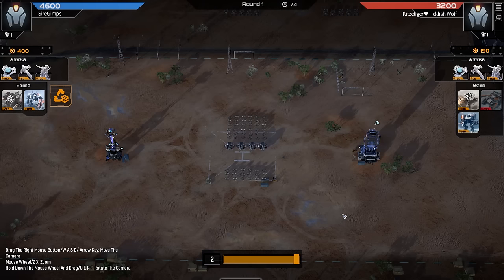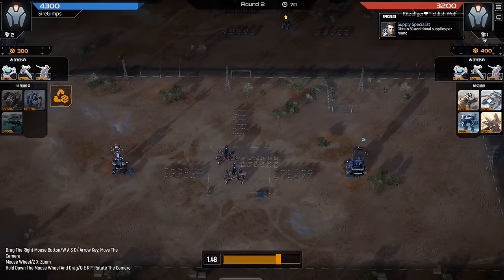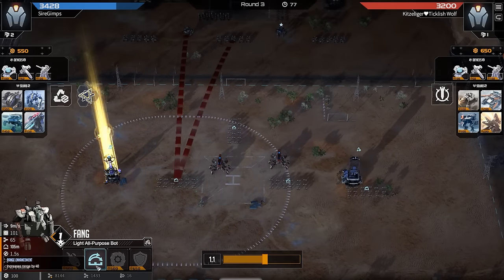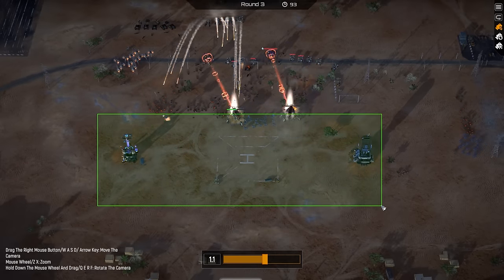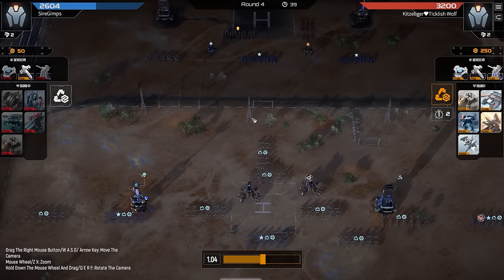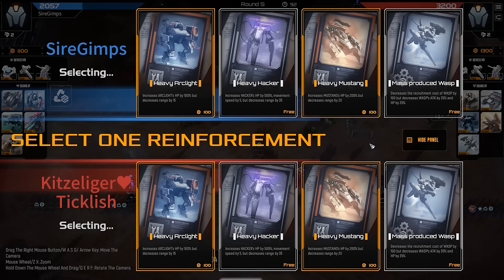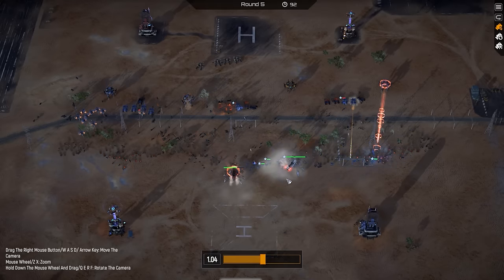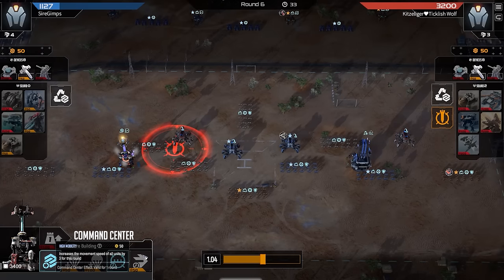ASSAULT SCORPIONS OP? (Also Fang Swarm!) - Mechabellum Gameplay Guide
MECHABELLUM DISCORD (Post your replays, and if it's an insane game, I'll try to cover it in a videos!)